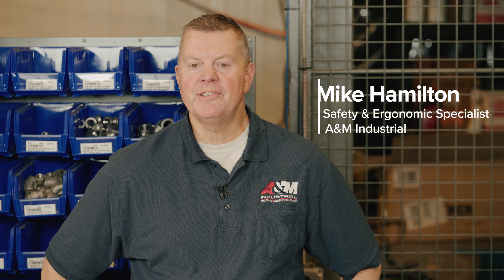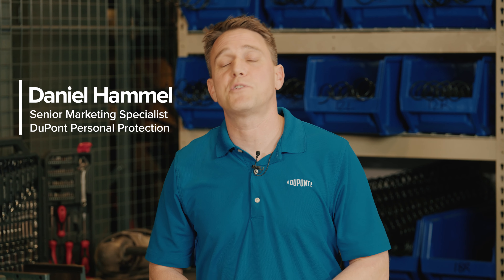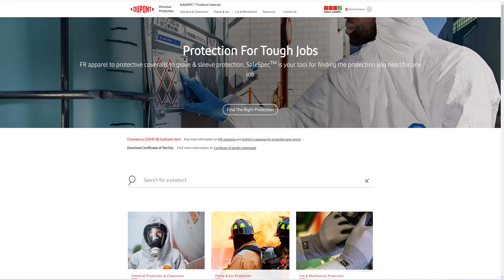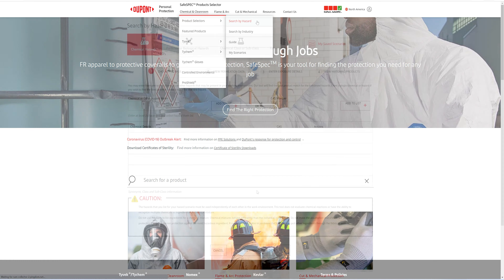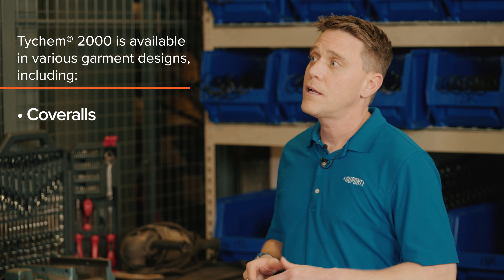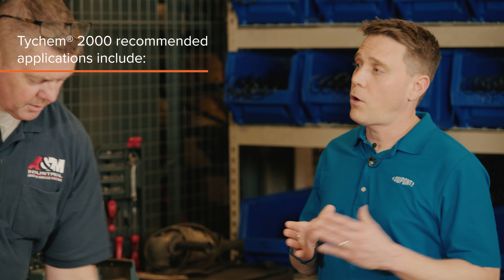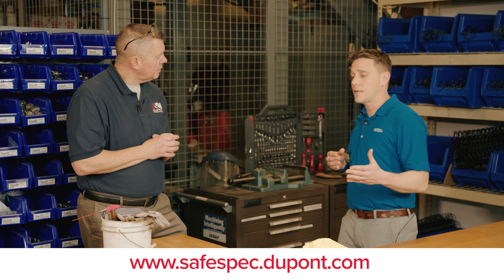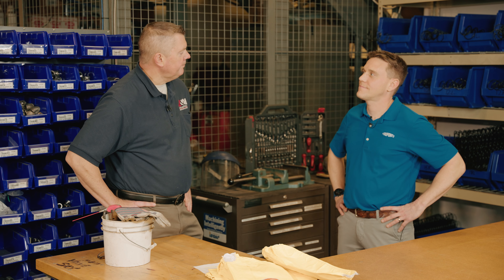Dupont Tychem 2000 Garments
What applications are Tychem 2000 Garments used for? Watch and see how lightweight and durable Tychem® 2000 fabric provides at least 30 minutes of protection against a variety of chemical challenges. Tychem® 2000 garments feature multiple interlocking sewn threads around material edges, creating a strong, stress-resistant seam, and making them ideal for light splash protection in many industrial environments. From petroleum refining, pulp and paper manufacturing, food processing, chemical processing, and pharmaceutical manufacturing, watch and learn how a Tychem 2000 Garment is designed to protect you and your team.